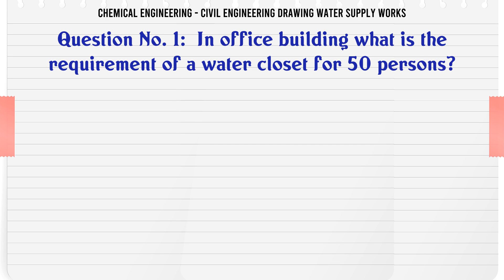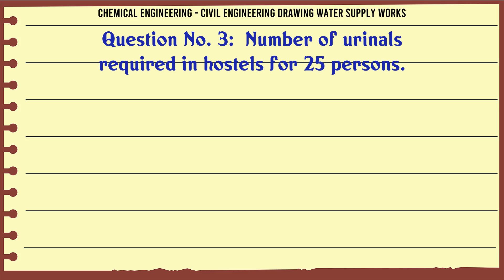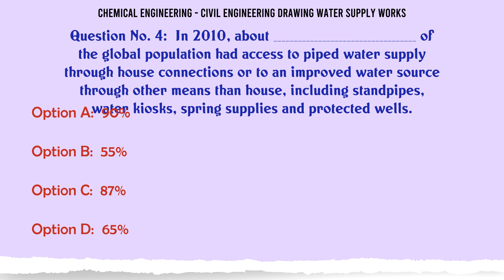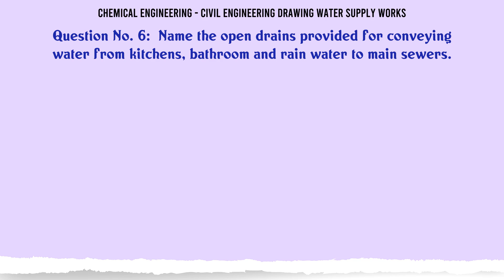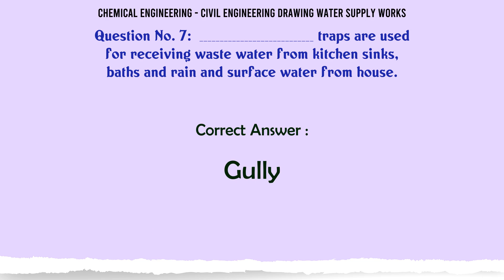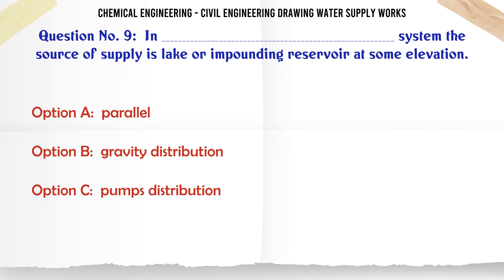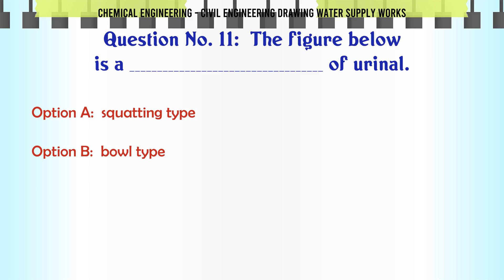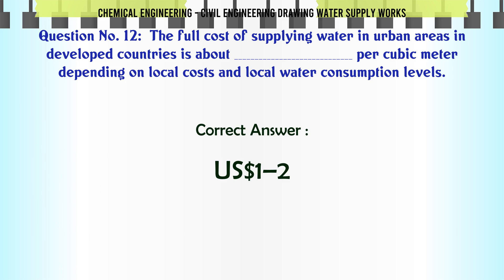MCQ Questions Civil Engineering Drawing Water Supply Works with Answers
Civil Engineering Drawing Water Supply Works GK Quiz.

Question and Answers related to Civil Engineering Drawing Water Supply Works

Find more questions related to Civil Engineering Drawing Water Supply Works

List of top 5 Questions:

90% of urban water supply and sanitation services are currently in the ______________

In _________________ system the source of supply is lake or impounding reservoir at some elevation.

Which type of trap is shown by the figure below?

The figure below is a __________ of urinal.

The full cost of supplying water in urban areas in developed countries is about _________ per cubic meter depending on local costs and local water consumption levels.

Content of this Video:

MCQ question answers for Civil Engineering Drawing Water Supply Works